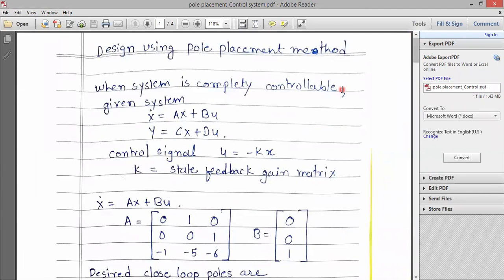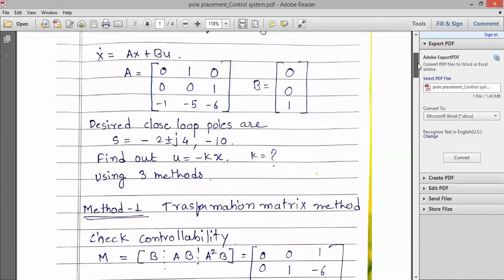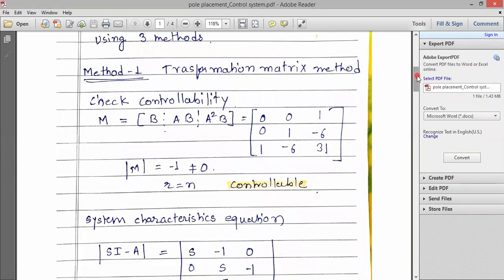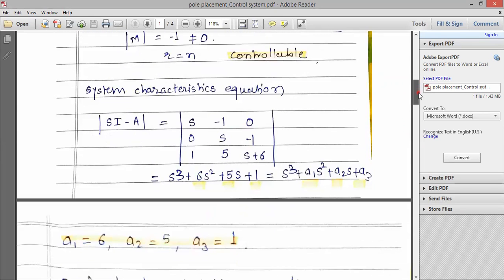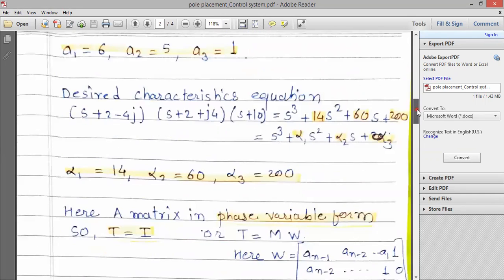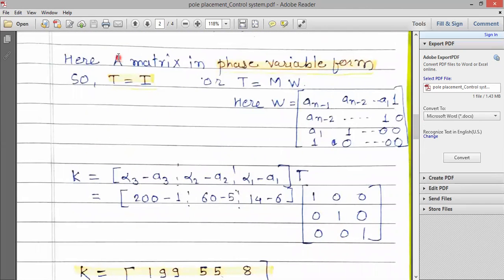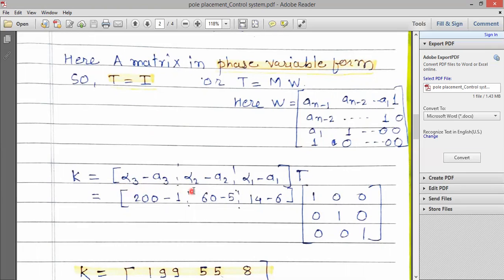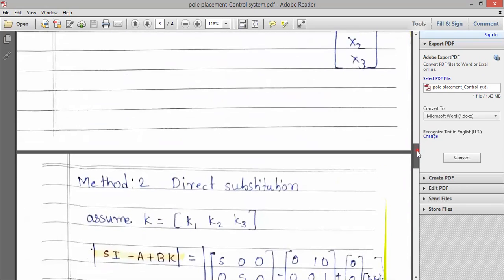control system: Pole placement method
control system
pole placement method
transformation matrix method
direct substitution method
Ackerman formula